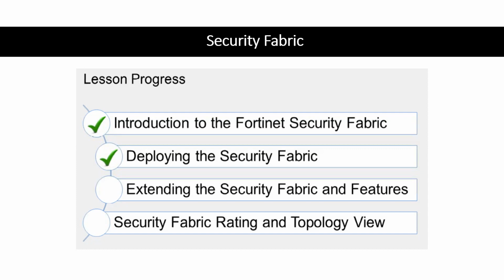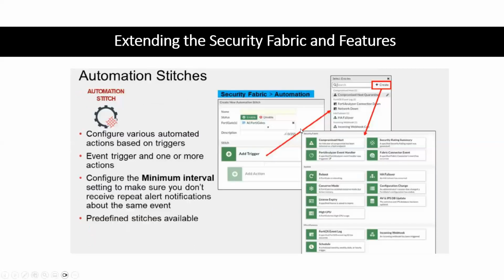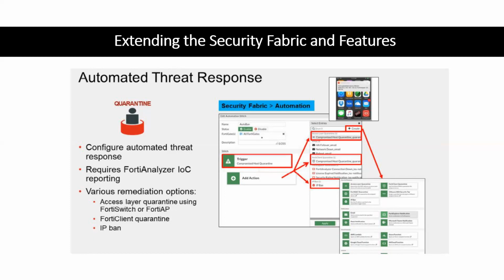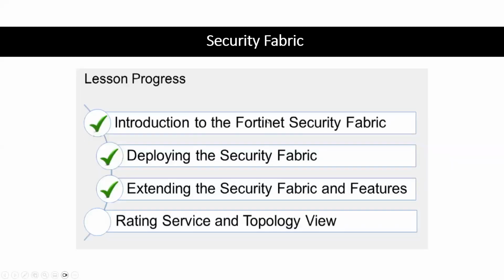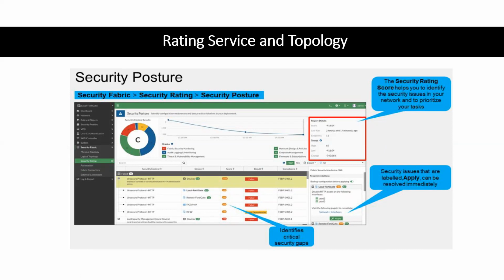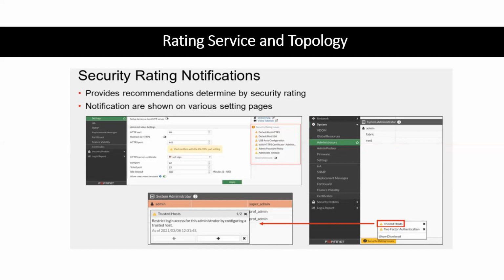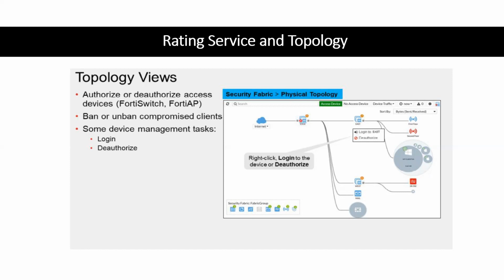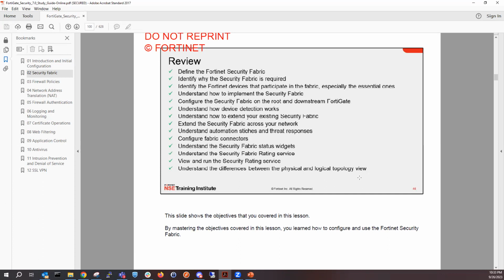Fortinet NSE4 Journey - Security Fabric - Part 3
Hey folks,

Today we are back for our FORTINET NSE4 Journey! In this section, we are covering "Extending the Security Fabric and Features" and "Rating Service and Topology View" of a Fortigate.